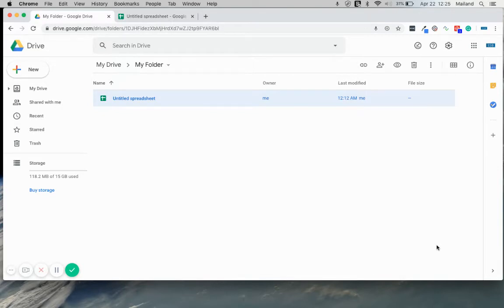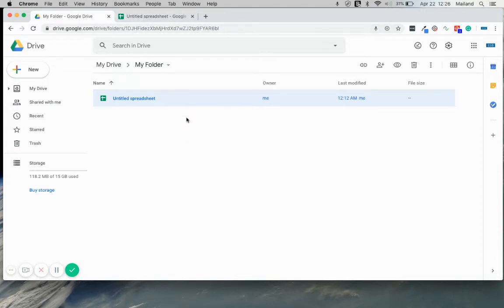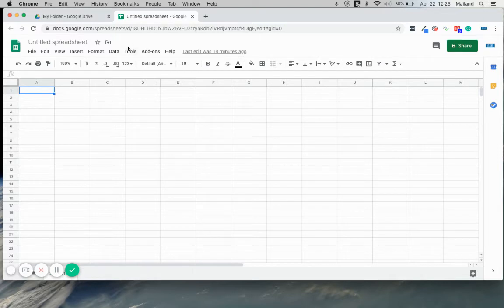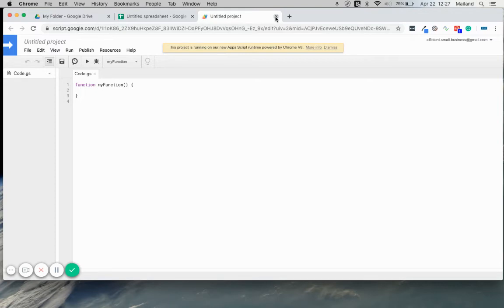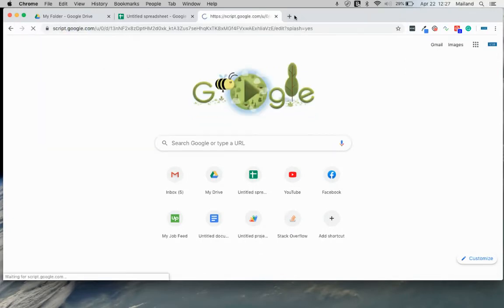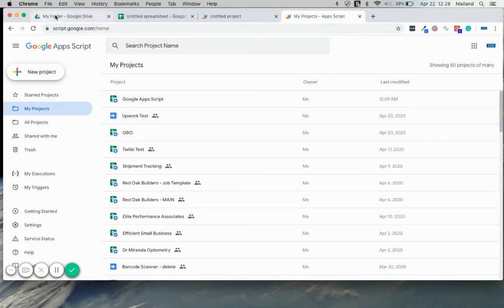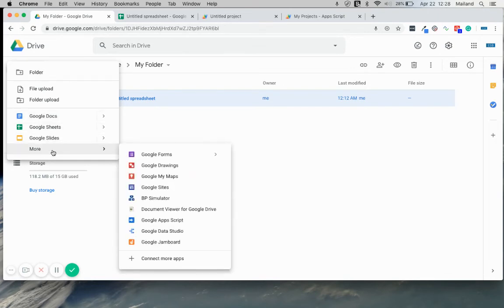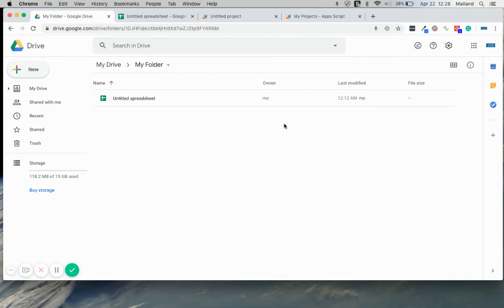Create an Apps Script File | Google Apps Script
In this video, I demonstrate methods for creating bound and stand-alone apps script files.